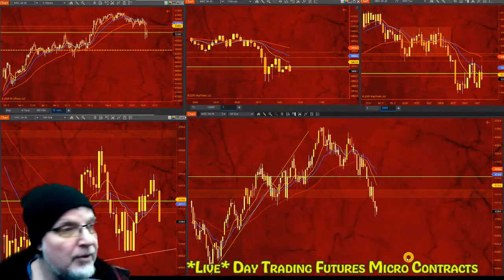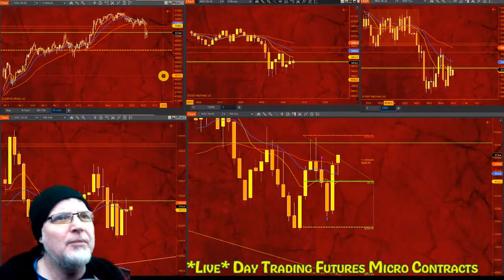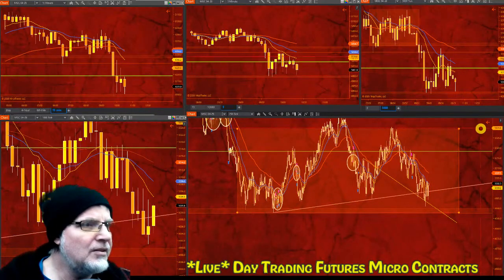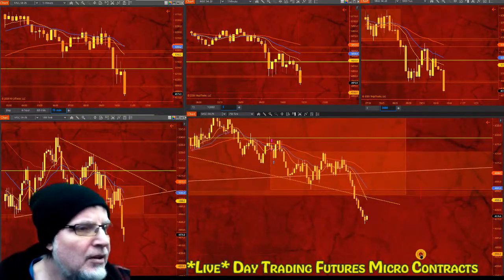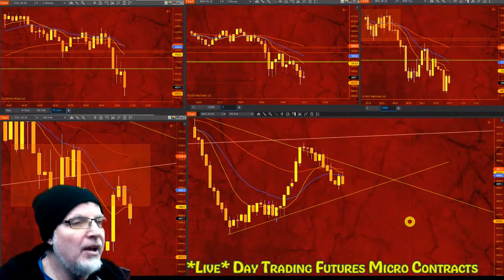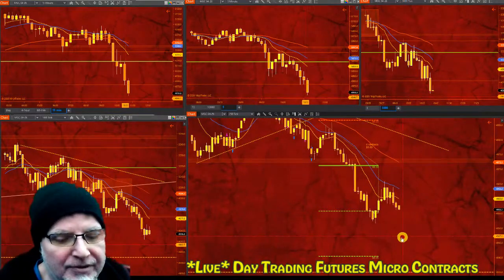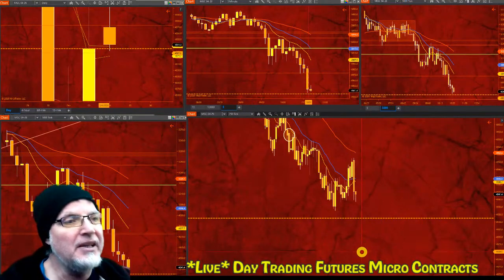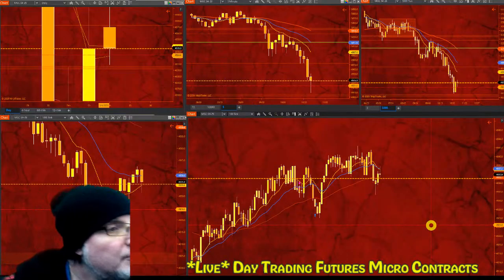Live - Day Trading